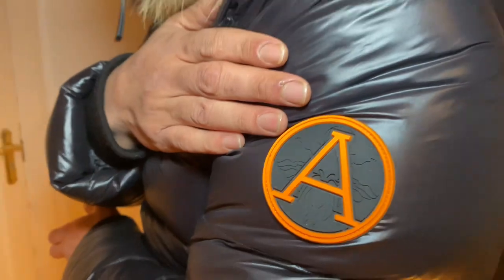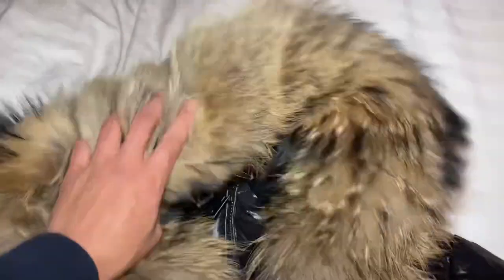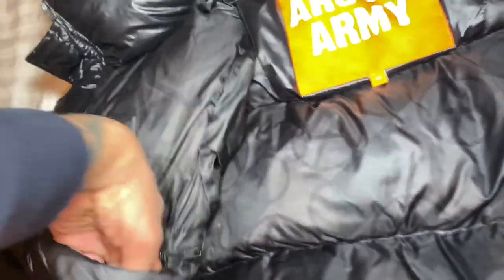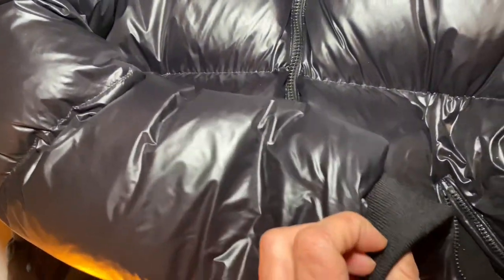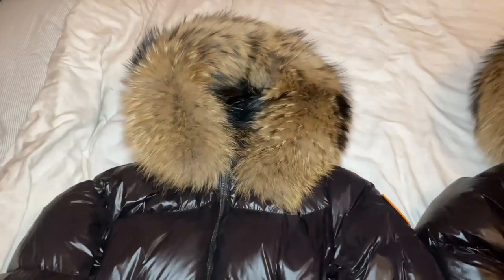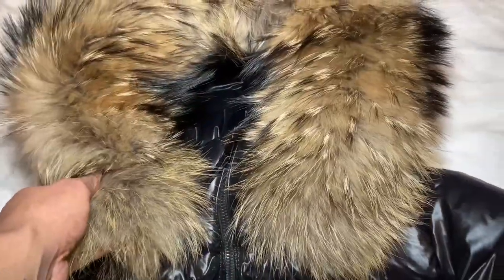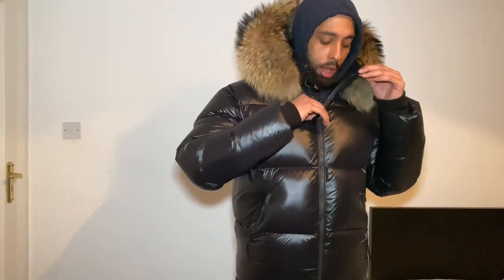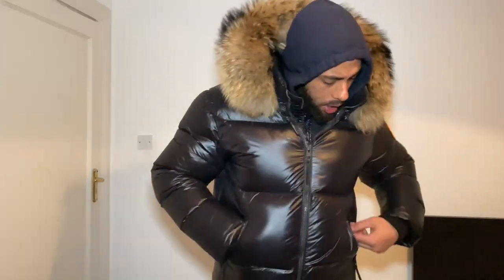ARCTIC ARMY PUFFER JACKET REVIEW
This Is My FIRST Review!! In This Review Ill Be Talking About The Arctic Army Puffer Jacket

At The Time Of Recording The Puffer Was Available at RRP £699.99 On The Arctic Army
and I Bought It On Sale for £280 at Flannels.com

search Arctic Army 🤞🏾